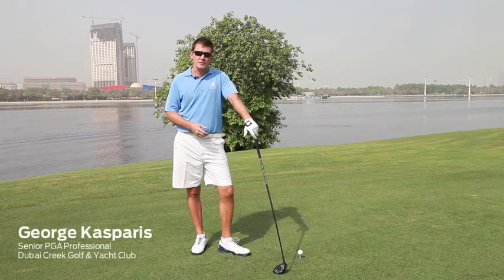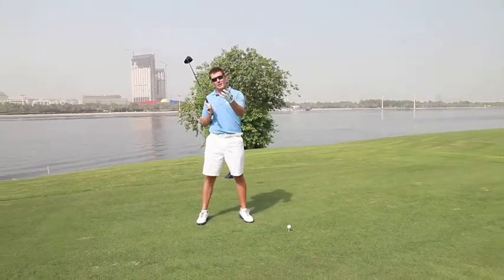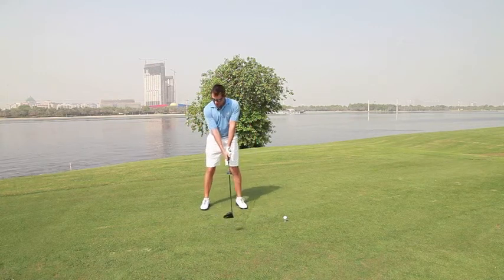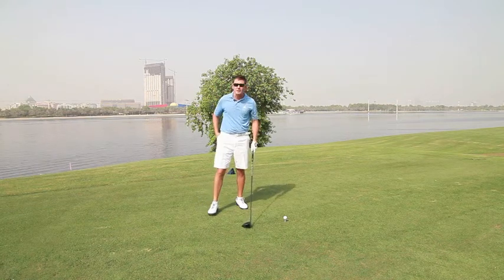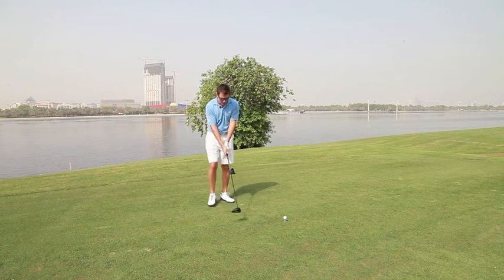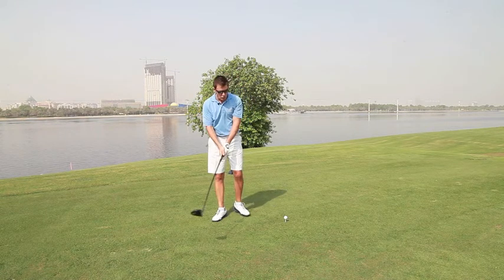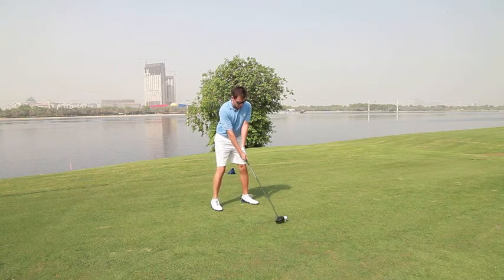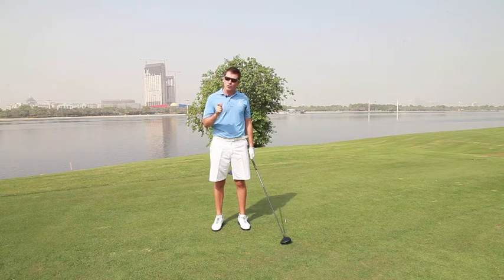A Great Drill For Grip Control-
Dubai Creek Golf Club's George Kasparis explains how this simple tip can make your golf swing more efficient and compact